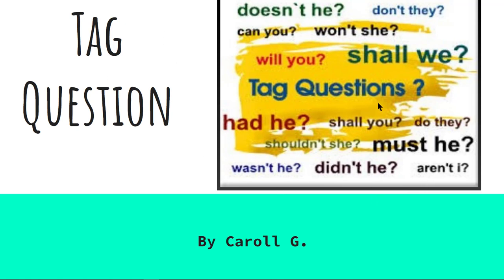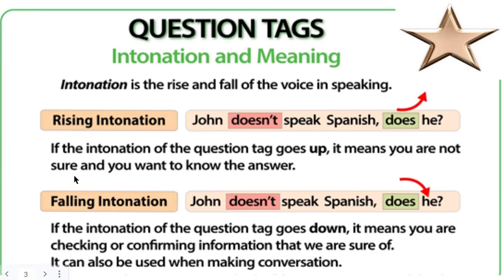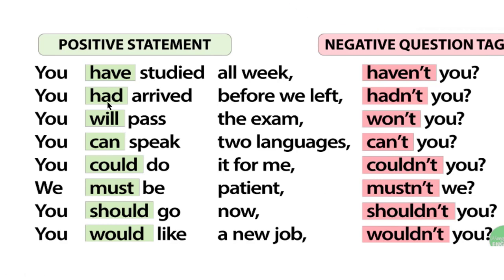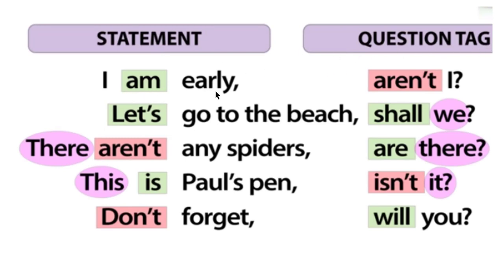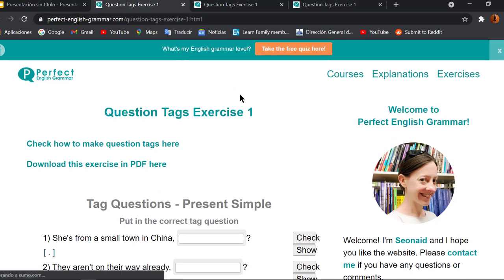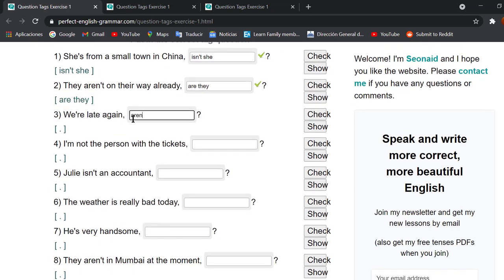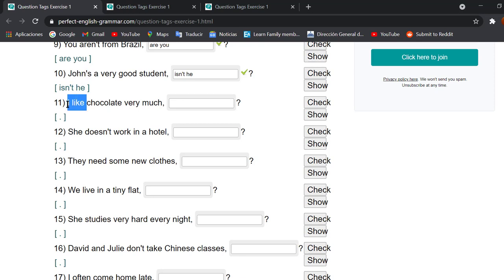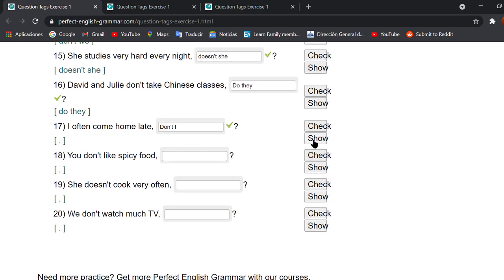Tag Question- Caroll G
Use this exercise to practice.
The tag question is used to do a confirmation of a statement when you are sure or not.